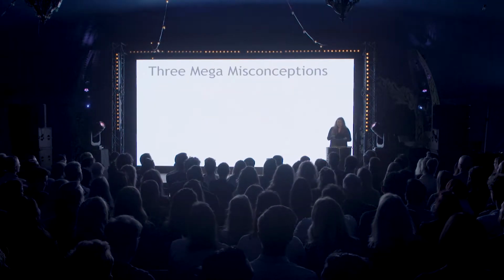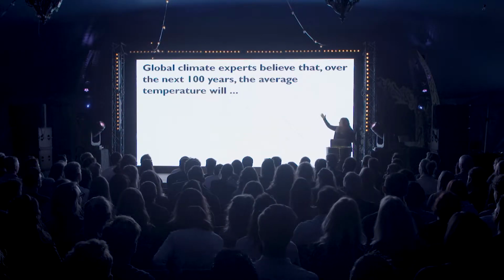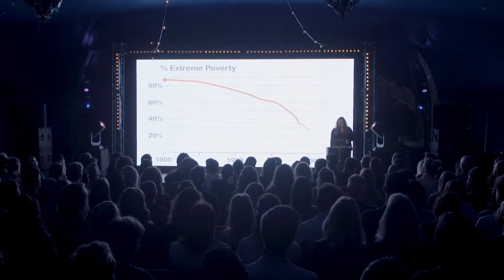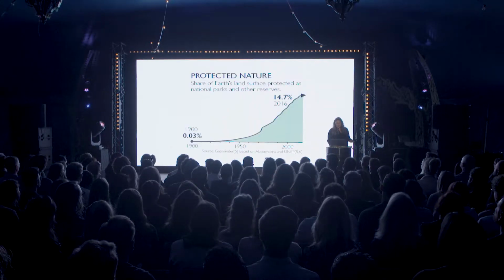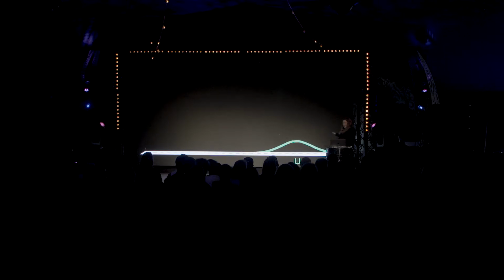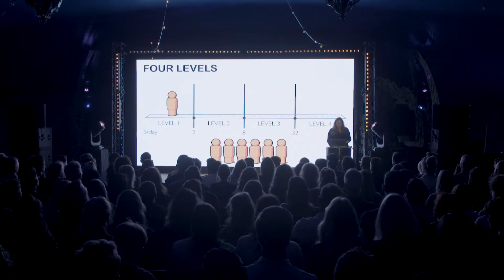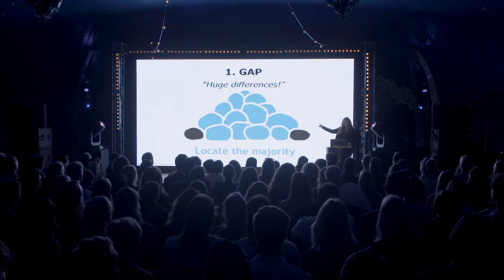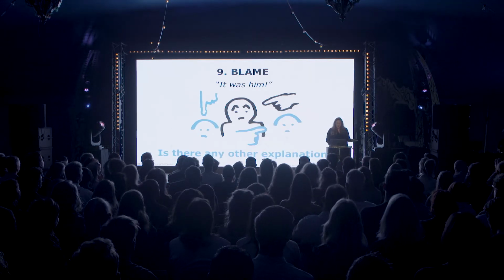DEPT® Festival 2018 🎪 - Speaker - Anna Rosling Rönnlund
What does your toothbrush reveal?

As the co-founder of the interactive software Dollar Street, Swedish designer Anna Rosling Rönnlund seeks to facilitate people’s understanding of the world through visual perception. Speaking at the third edition of DEPT®’s annual festival, Anna gave valuable insights into her project. And how she made public data both easier to understand and use whilst comparing income differences around the world at the click of a button. She also provides us with tips and tricks when it comes to factfullness and misconceptions.